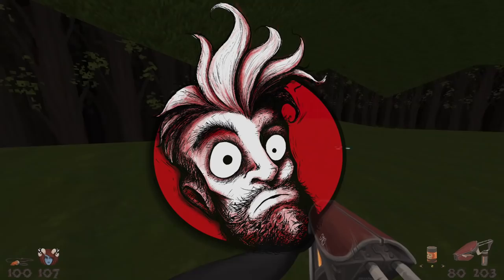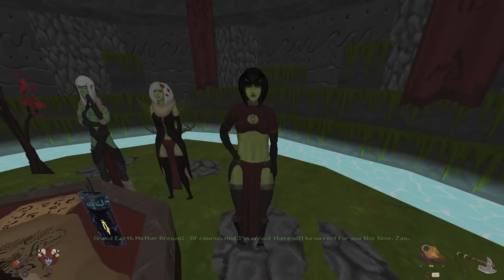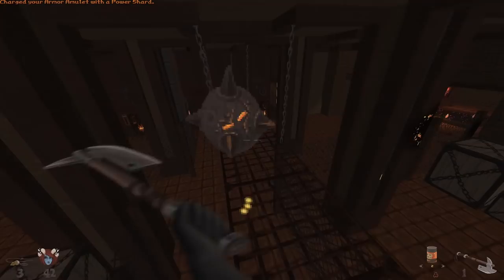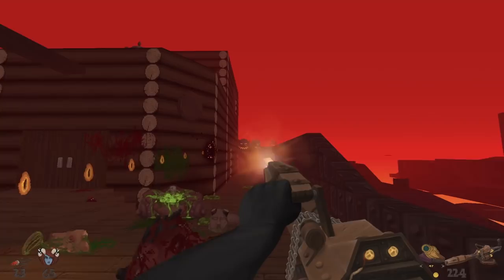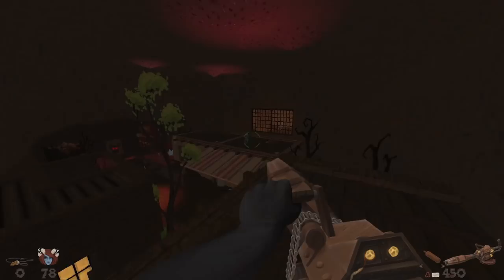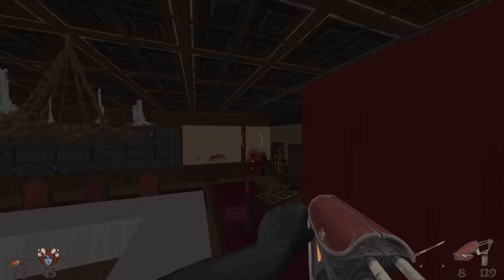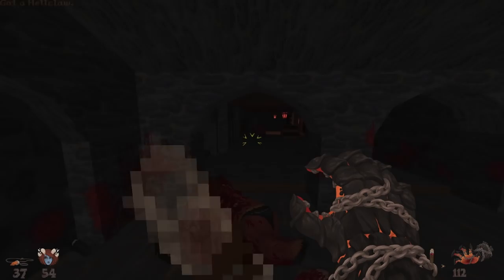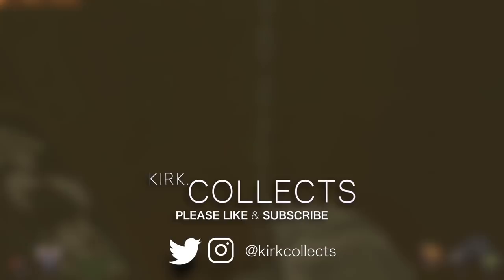HEDON BLOODRITE Review - Bigger, Bluer, Hornier.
HEDON BLOODRITE! The sequel to one of the most unique retro fps games out there. Take up axe as Zan the Bonebreaker and take on the denisons of the underworld! Does this follow to the cult Boomer Shooter live up to the original's reputation? Find out in this Hedon Bloodrite review

HEDON BLOODRITE was developed and published by Zan and is available for PC through Steam and GOG.

Timecodes:

00:00  Intro
1:03 What is Hedon Bloodrite?
2:20 Hedon Bloodrite narrative
3:57 Presentation
6:20 Hedon Bloodrite gameplay
8:52 New enemies
12:29 Hedon level design
16:24 SPOILERS start here
20:11 Conclusion NO SPOILERS

Written and edited by Kirk McLaughlin